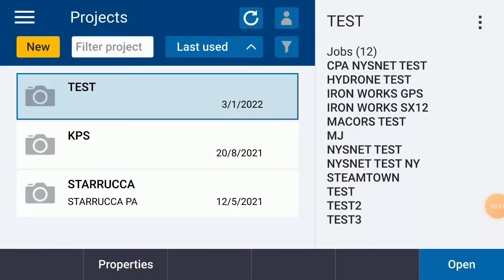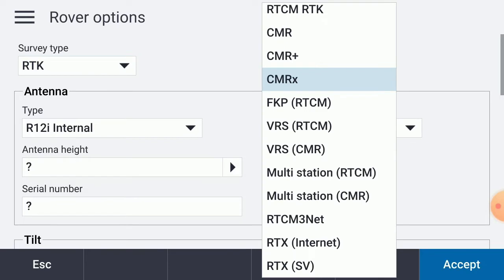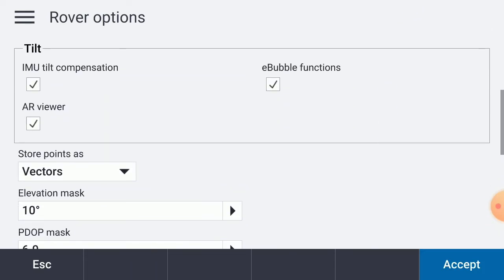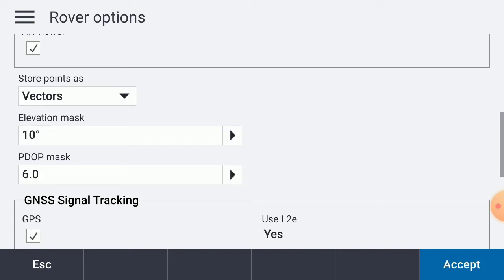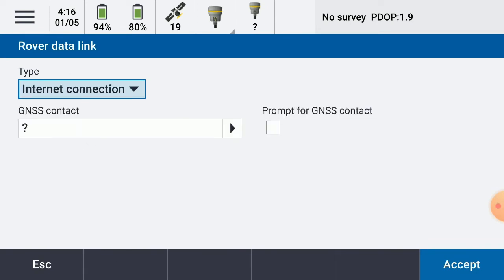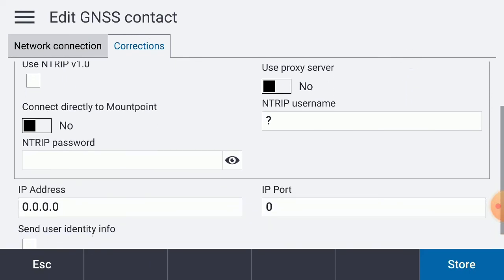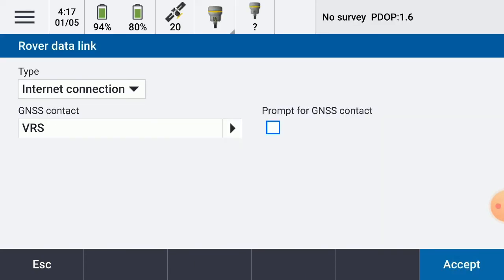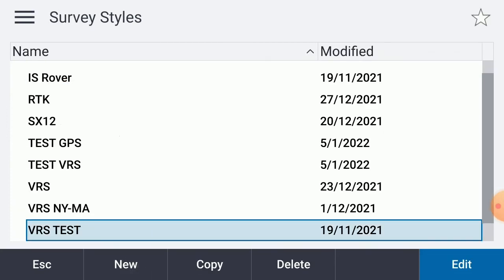Survey Style for VRS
Instructional video on creating Survey Style for VRS using Trimble Access.